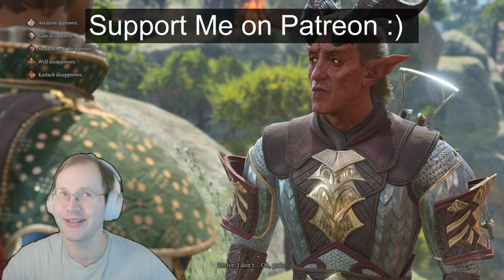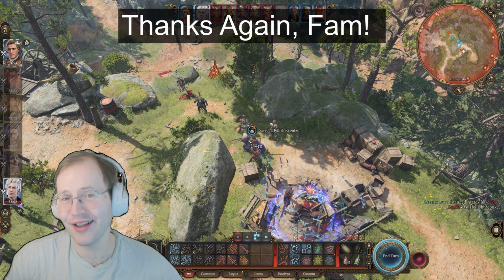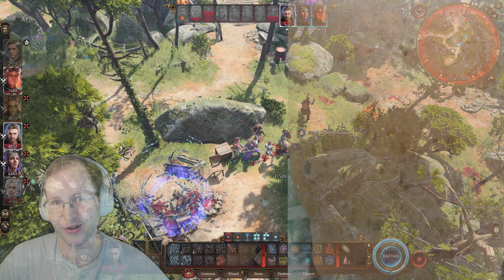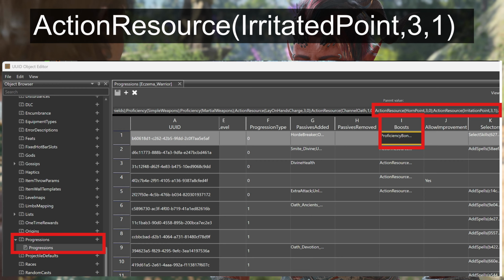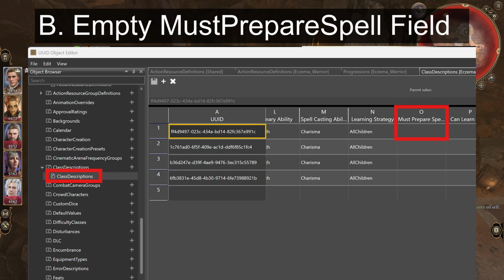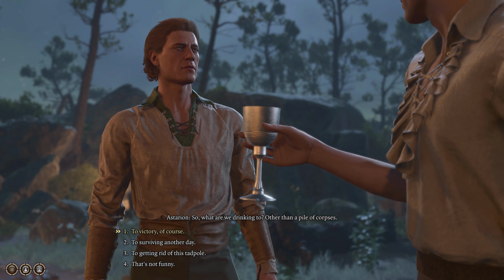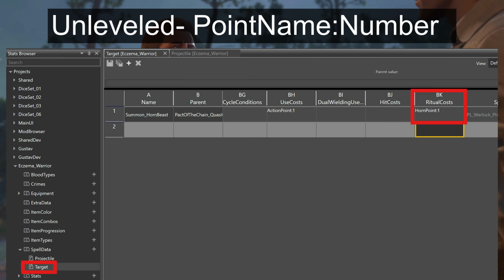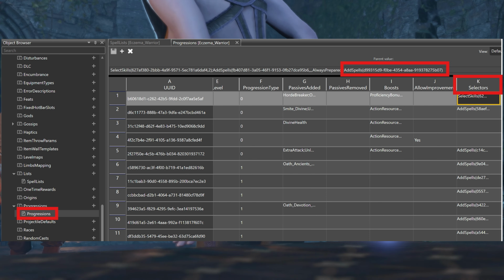The Ultimate Guide to Unleashing Custom Action and Spell Points in Baldur's Gate 3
Learn how to make custom action resource points for Baldur's Gate 3 using the toolkit, further customizing your custom spells!

Music (commission-free from Pixabay): Lofi Relax - Travel by Lofium, Forest Guitar lofi by xethrocc

0:00. Introduction
0:47. Step 1
1:02. Step 2
1:40. Step 3
3:44. Step 4
4:50. Step 5
5:55. Step 6
7:29. Step 7
7:45. Step 8
7:57. Conclusion